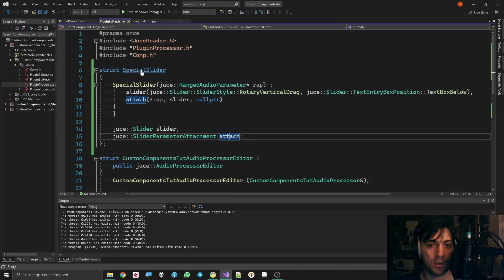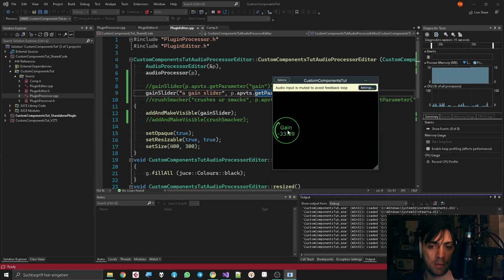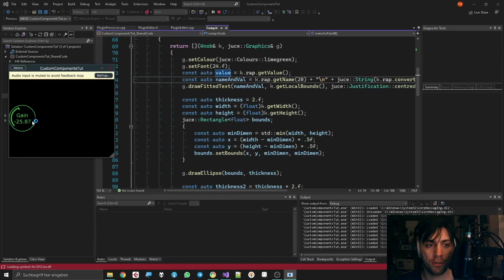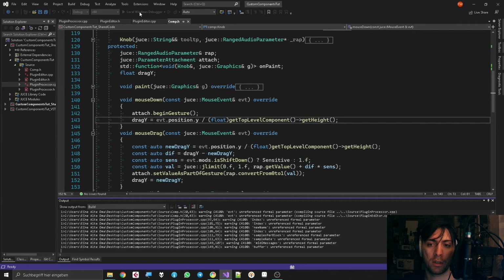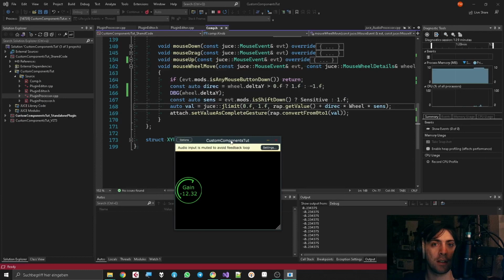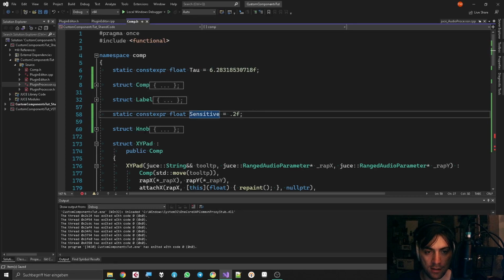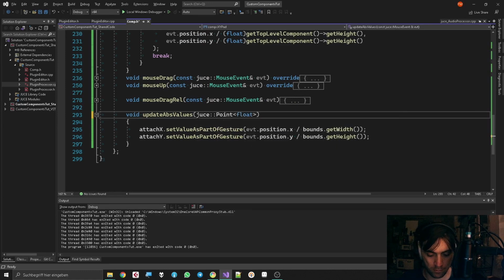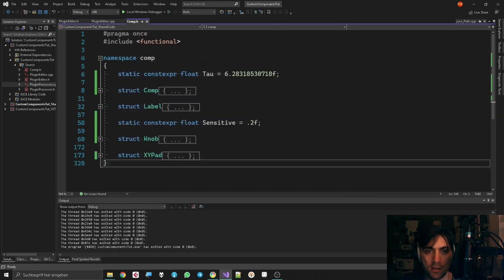JUCE: Custom Parameter Components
This video shows how to make custom components that act as audio parameters in plugin projects of the JUCE framework. JUCE offers classes for this purpose, like juce::Slider and juce::Button, but there are certain benefits as well as potential pitfalls when deciding to rewrite these structures that will be discussed in this video. At the end of the video you'll have a good overview about this topic and you will have seen an example for a custom slider and an xy-pad with neat extra features like mousewheel sensitive-drag, customizable paint-routines without juce::LookAndFeel and more.

00:00 Intro
00:10 juce::Slider and juce::SliderParameterAttachment
01:49 juce::Slider sensitive-drag
04:54 Custom Knob implementation
06:37 Custom Component Base
09:20 Custom Parameter (Slider, Knob)
11:02 Paint Routine Example
16:46 Mouse Events
26:02 making XY Pad from scratch
27:12 Paint XY Point
28:03 XY Pad Relative Drag
30:58 XY Pad Absolute Drag
37:12 Improving XY Pad Looks
39:56 Conclusion

PRO CUSTOM COMPONENTS:
- has potential to work best
- easy to use (if done well)
- can be implemented quickly
- lets you add additional properties
- has mousewheel sensitive-drag
- inspires for new code structures
- teaches how UI elements are composed
- noticable cpu optimizations possible
- uses general juce::ParameterAttachment
- easily exchangable paint routines
- paint routines with more features than juce::LookAndFeel
- bugs can easily be fixed because the whole functionality is transparent
- unhandled edge cases quickly converge to a low number
- remaining unhandled edge cases quickly become less prominent
- you can make parameter types that didnt exist yet
- you can accidently find new features and workflow opportunities
- few lines of code already solve almost every issue
- reusable (especially the more advanced they become)
- enables you to use alternative solutions, even if not first option

PRO JUCE::SLIDER:
- works really well
- easy to use
- no geometrical knowledge required
- has integrated textbox (editable)

CON CUSTOM COMPONENTS:
- things are never really finished
- quality of code depends on coding style and experience level
- handling all edge cases is likely to make things complicated
- you can forget to handle certain edge cases
- not being able to stumble upon specific edge cases
- takes a lot of time to write
- needs a lot of maintainance

CON JUCE::SLIDER:
- not generally used for audio parameters (confusing)
- needs attachment and LookAndFeel for a good workflow
- offers no way to change mousewheel step
- textbox without customisable position
- offers no way to add mousewheel sensitive drag
- is being held back in order to ensure backwards compatibility